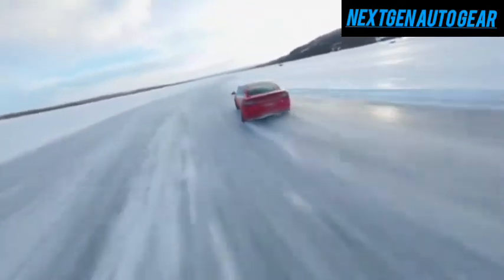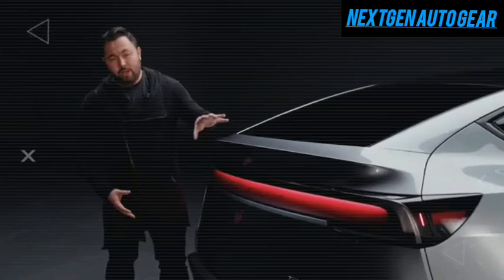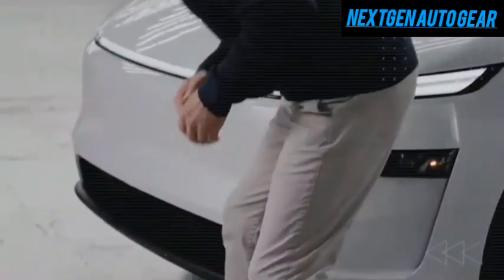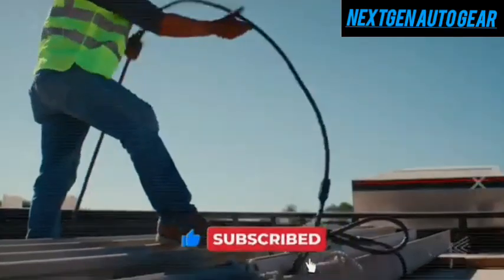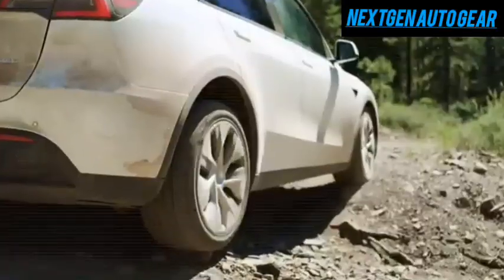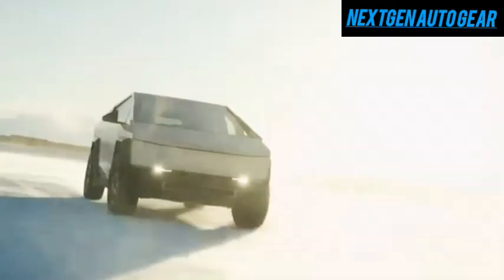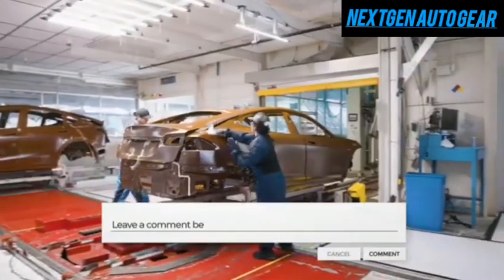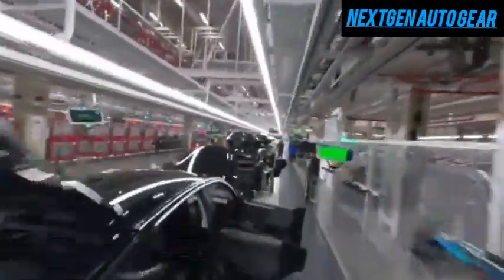End Of Model 2. Elon Musk Reveals 2025 Tesla Model C's SHOCKING Production Plan. Detail HERE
Elon Musk’s 2025 Tesla Model C is set to revolutionize the electric vehicle (EV) market with its affordable $25,000 price tag, cutting-edge aerospace-grade chassis, and game-changing magnetic wrap technology. With a 285-mile range, Cybertruck-inspired modular exterior, and high-speed production plan, Tesla is redefining affordable EVs. The magnetic wrap system offers instant customization, enhanced durability, and solar-integrated panels for added range. Tesla’s Giga Texas production ramp-up ensures mass availability by mid-2025. Could this be the EV that changes everything? Don’t miss out—watch now!